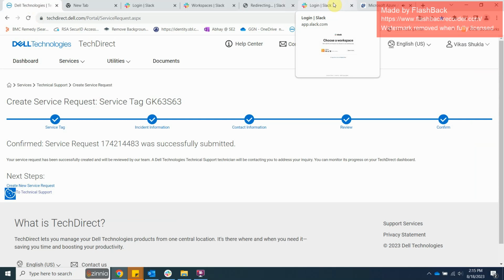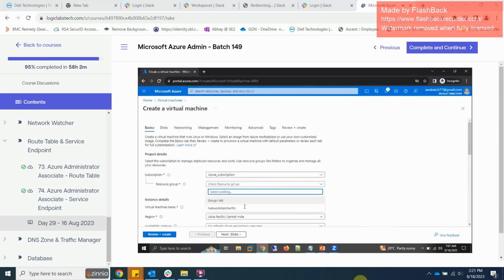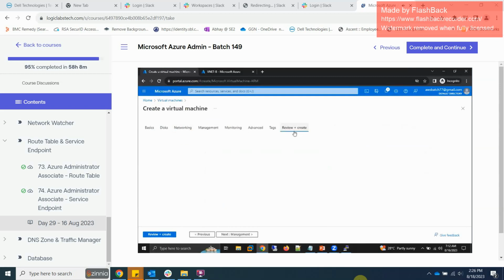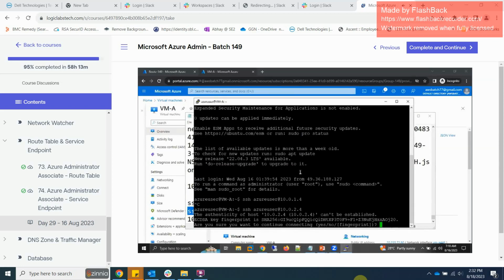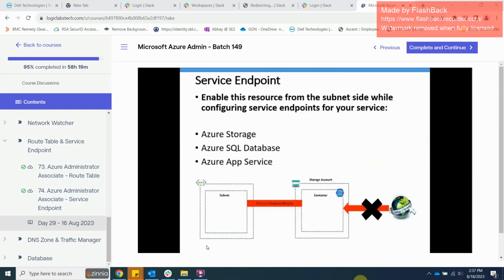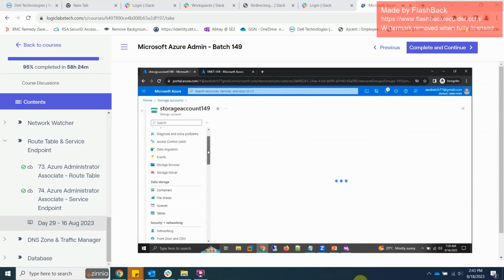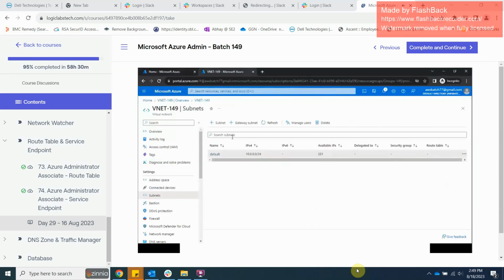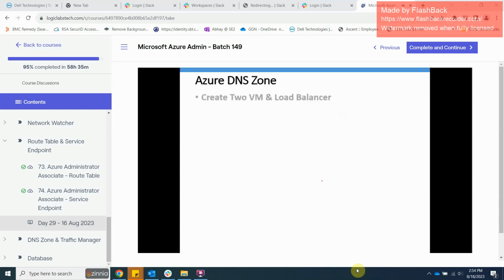Day 29 Azure